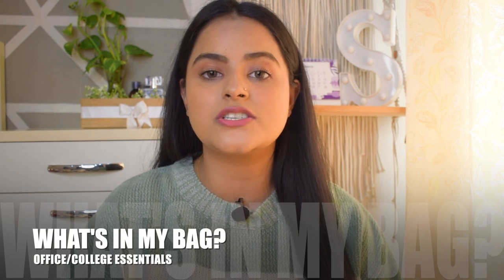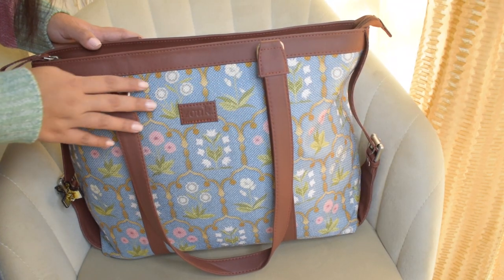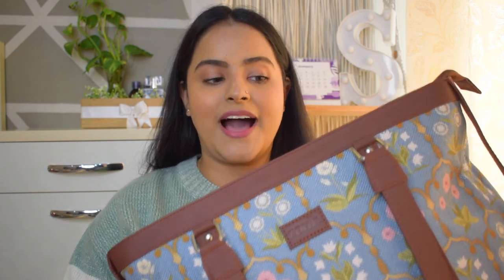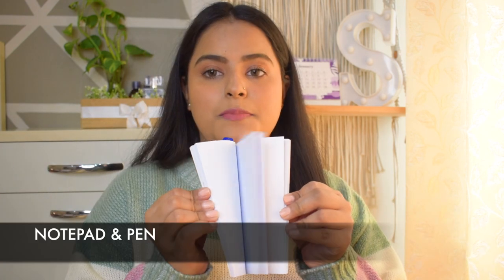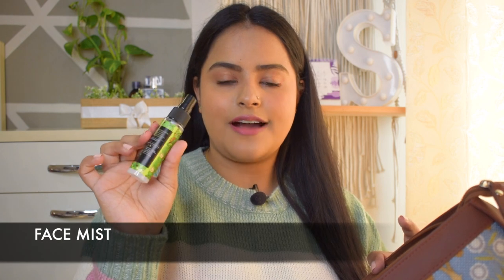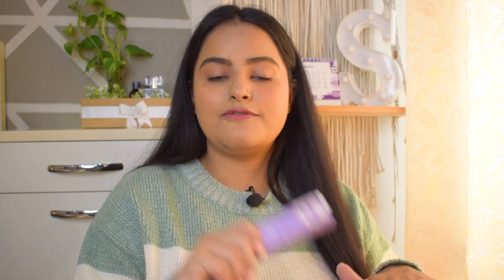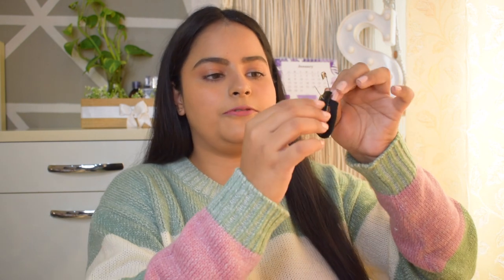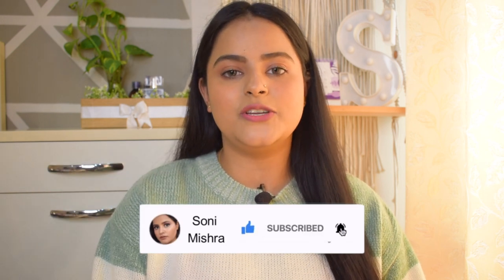What's In My Bag 🤩 | Office & College Bag Essentials ⚠️ | Zouk Laptop Bag Review 🤐 | Soni Mishra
⬛  PRODUCT LINKS:
☞ Jaipur Fresco Blue Women's Office Bag

☞ Pocket Tissues

☞ Hand Sanitizer and Cream

☞ Volini Spray

☞ Lens Solution

☞ Face Mist

☞ Compact Powder

☞ Lip and Cheek Tint

☞ Lip Balm

☞ Menstrual cup

☞ Menstrual cup wash

☞ Sanitary pads

☞ Panty Liners

☞ Fashion Tape